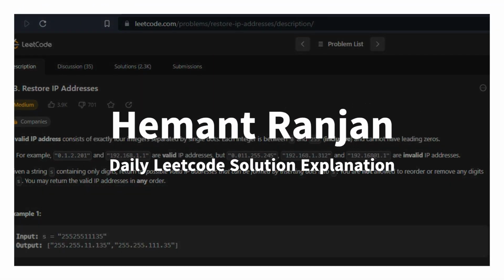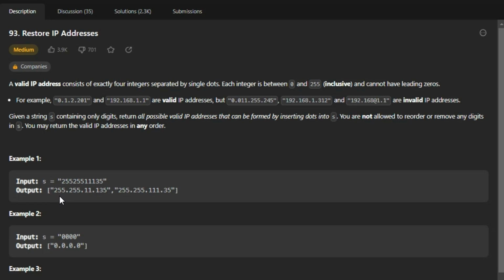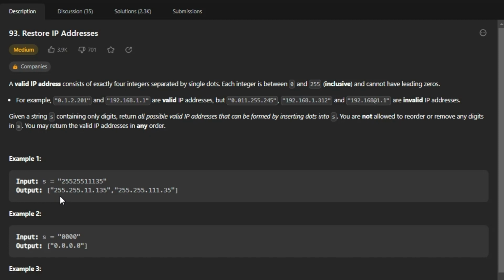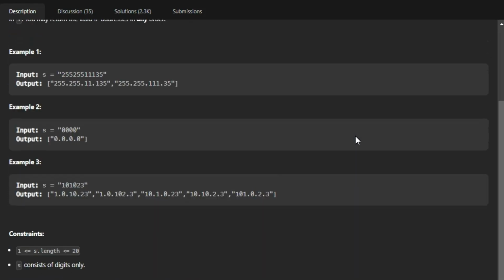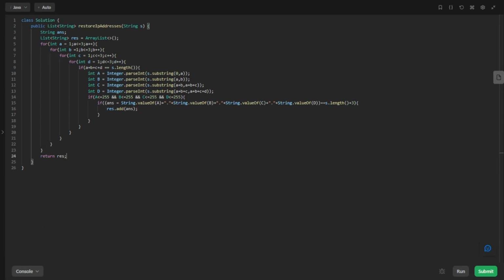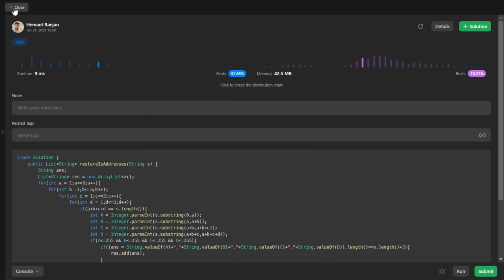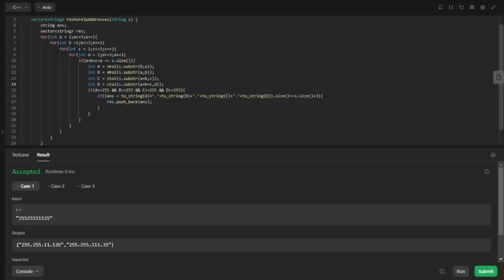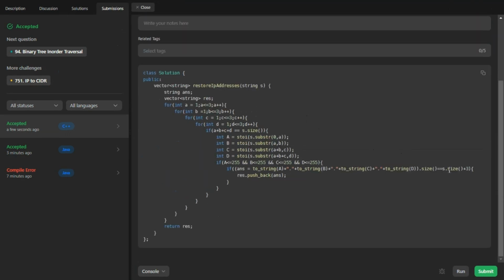93 Restore IP Addresses (C++ & Java) - Leetcode January Challenge 2023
93. Restore IP Addresses
93. Restore IP Addresses